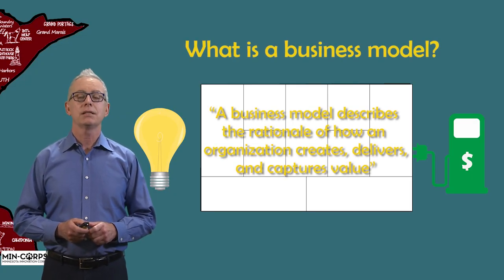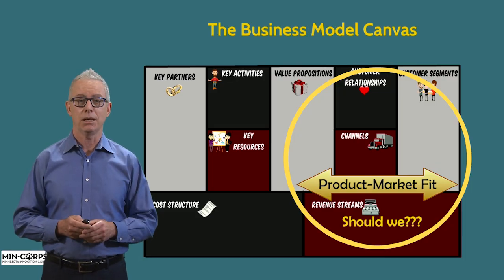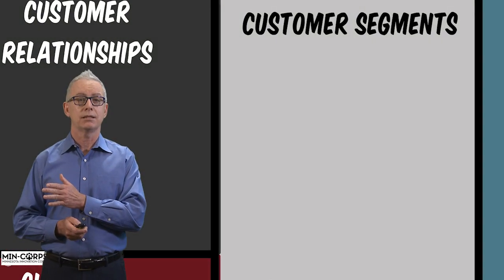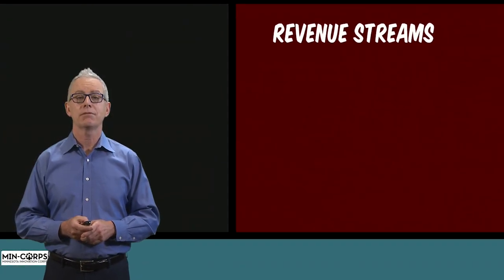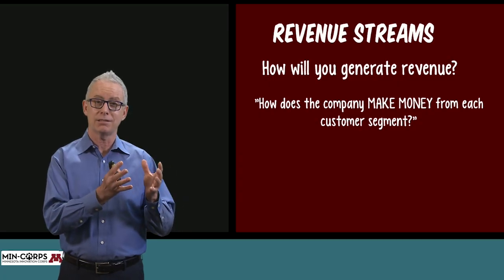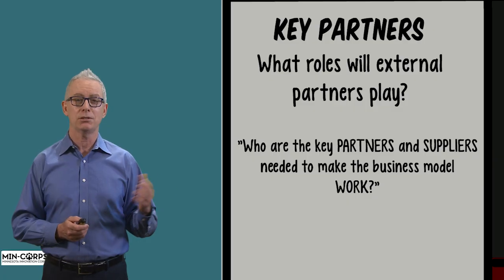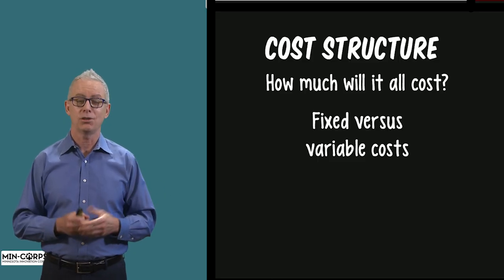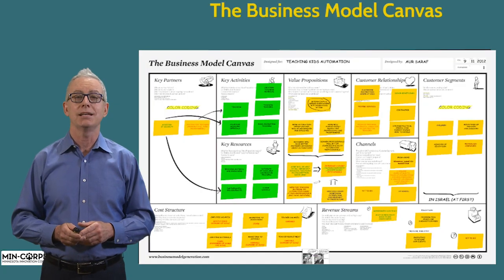Business Model Design - Value Proposition Design